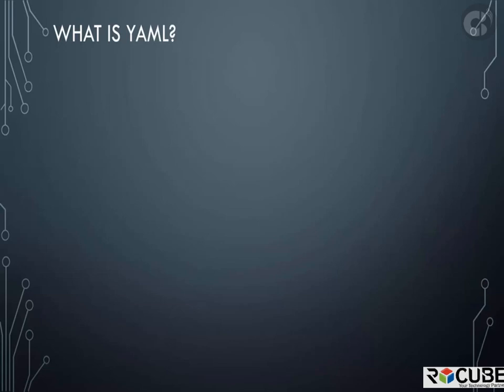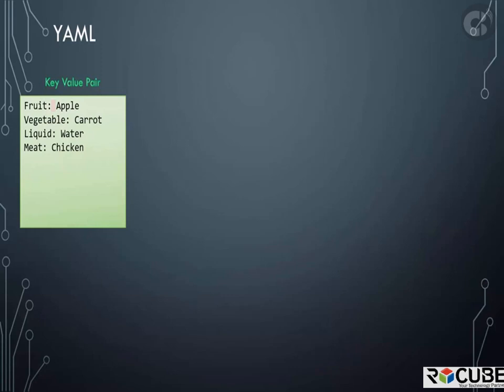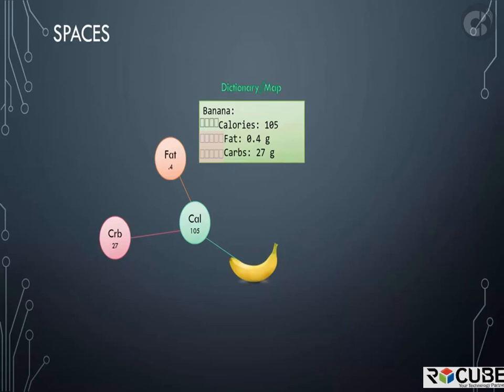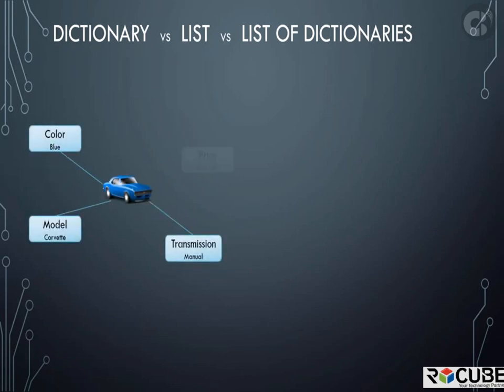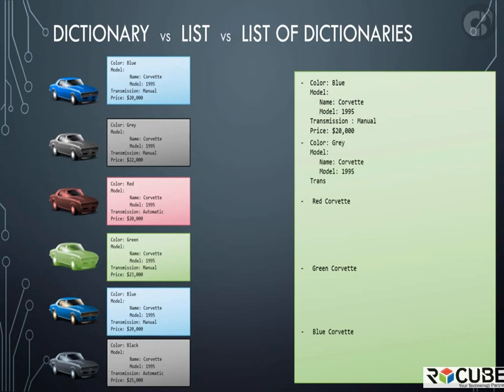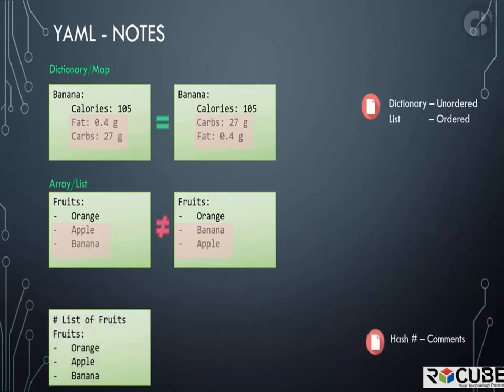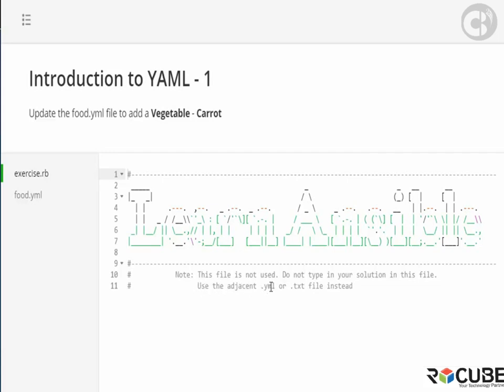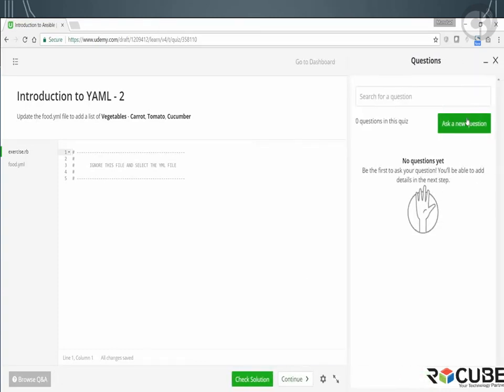4. Introduction to YAML | RCUBE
R Cube Technologies is an IT Solutions, Services, Informational company driven by the philosophy of foresight. Being futuristic while providing technological expertise to corporations around the globe helps to serve their impending needs. Insights into the core competencies of the client's businesses, lets us ignite their competitive strengths through innovative, practical, customized technology solutions.

R Cube Technologies has strong technology base focused and tailored to client specific IT solutions, delivering value based business solutions leading to long term business partnerships.

Create free account in and learn free DevOps Courses and AWS

for latest Post and NEWS